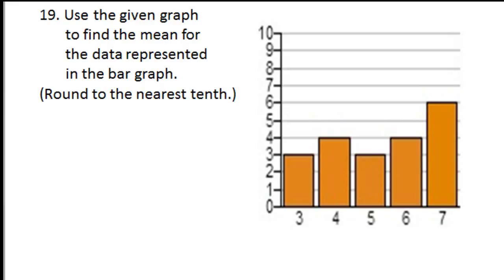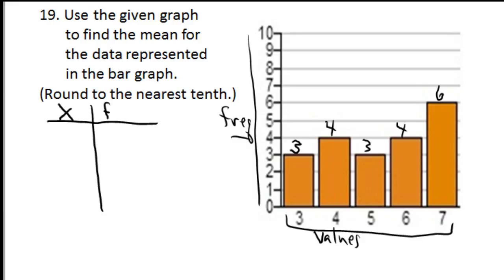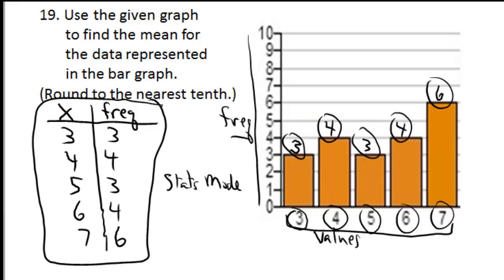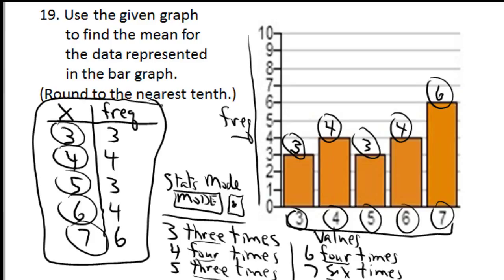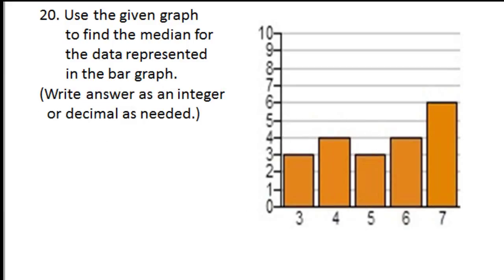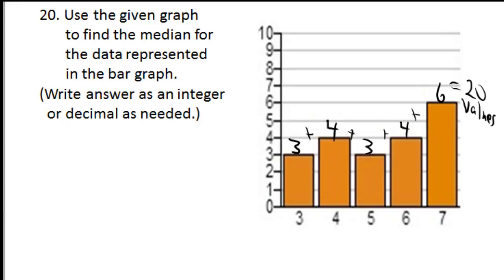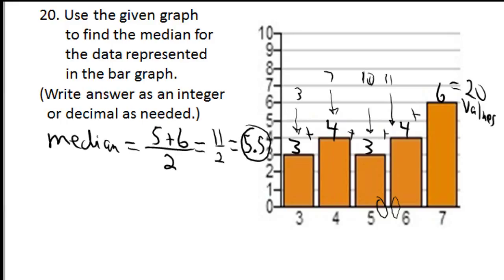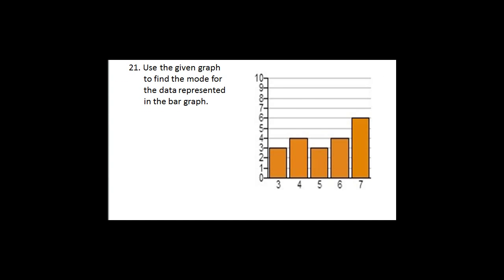Practice Exercises 19-21: Bar Graph, Mean, Median, Mode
Problems involving finding mean, median, mode with bar graphs